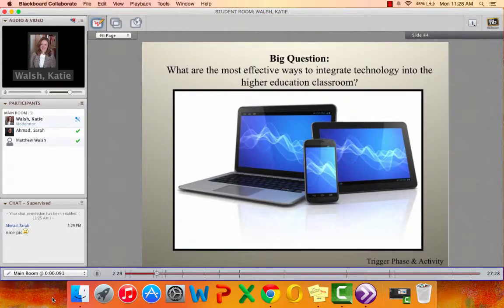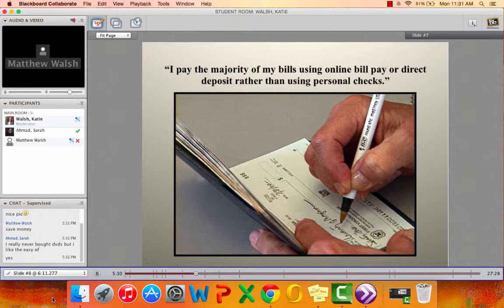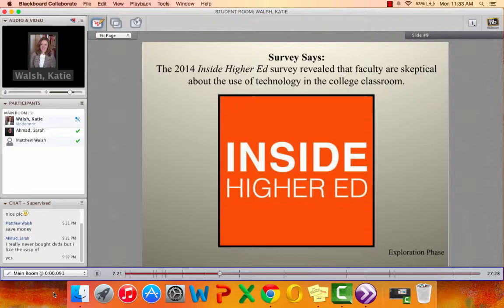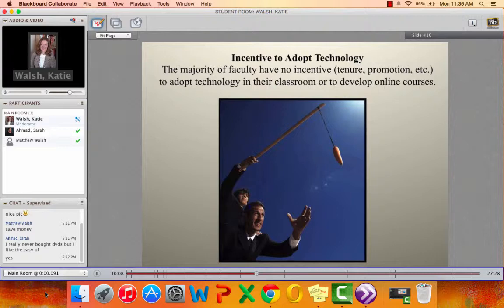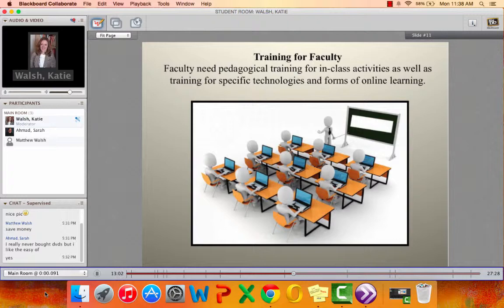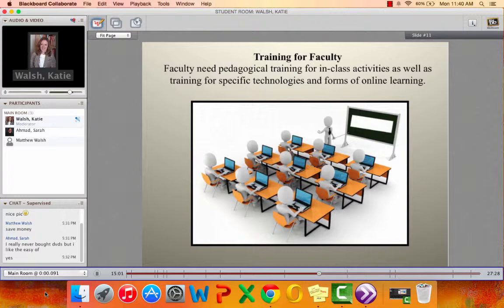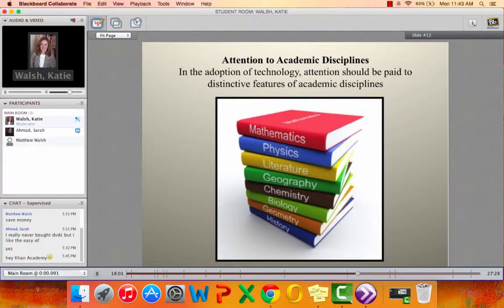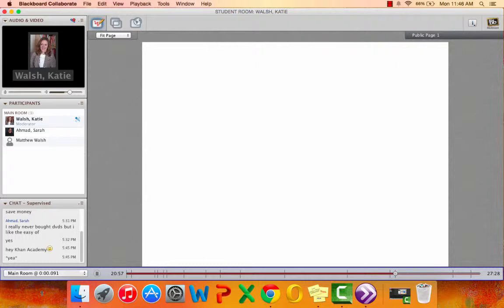Technology in Higher Ed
This web conference explores three ways to effectively integrate technology in the higher ed classroom.